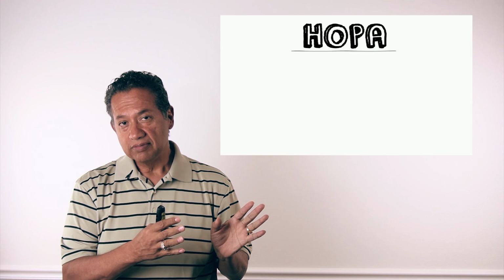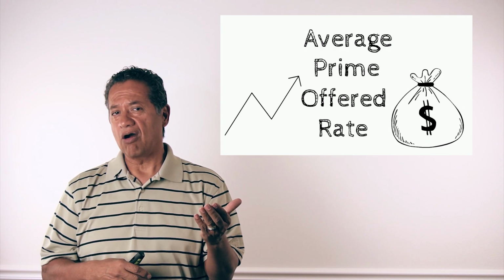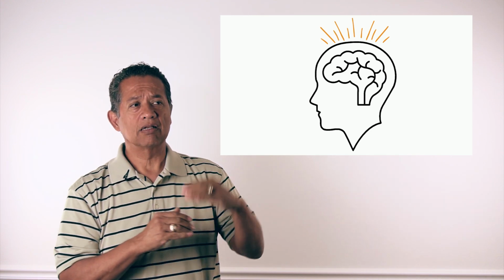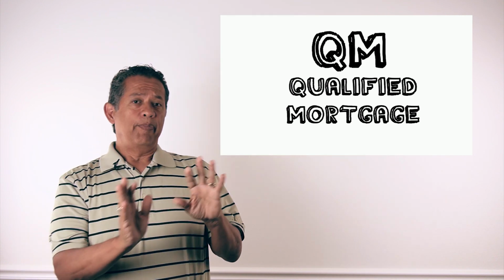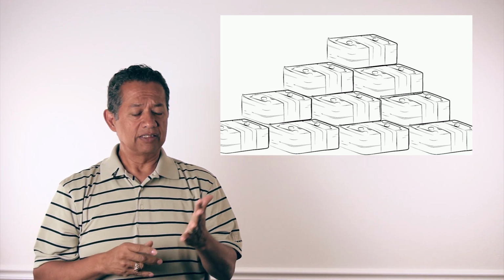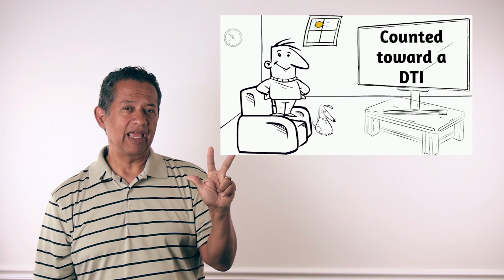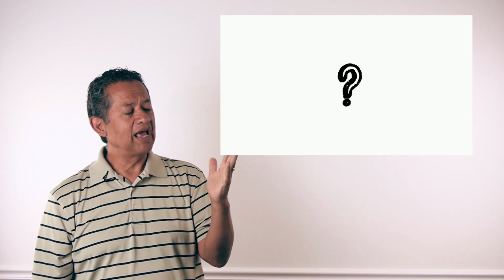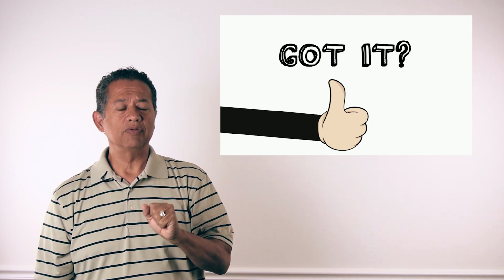Passing the NMLS Exam - David Luna's Chalk Talk NMLS Test Tips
In this video, we will discuss concepts and laws that MLO's have struggled with on the NMLS National Exam. This information will help you learn and understand the industry better, as well as prepare you to take the test.